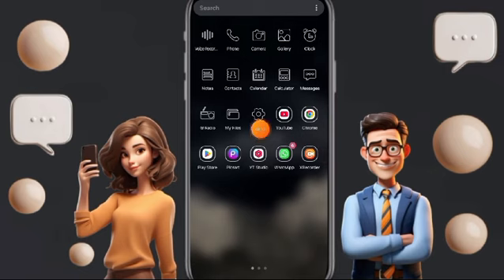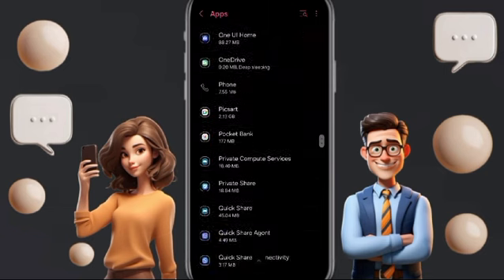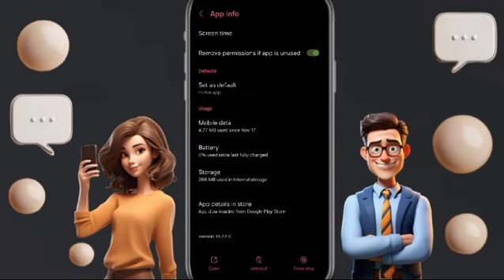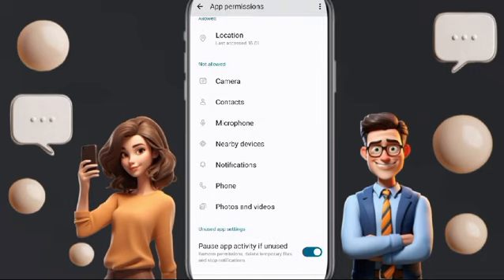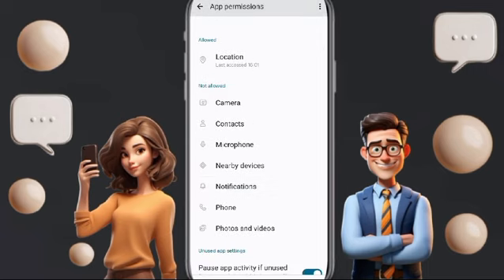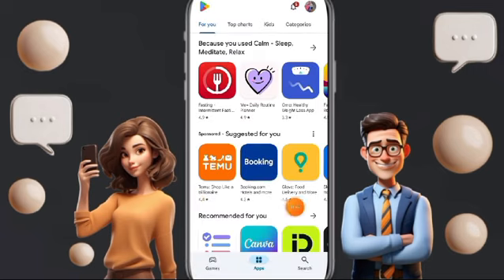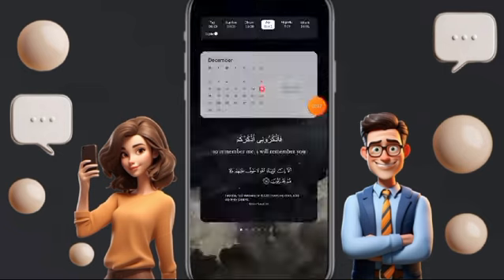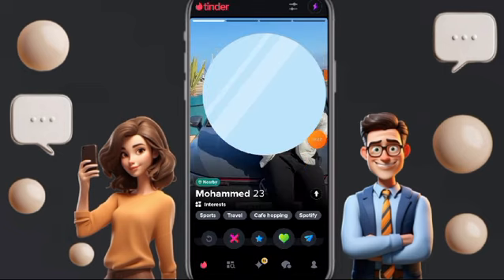How To Fix No Matches On Tinder App / Step By Step ..Final Solution